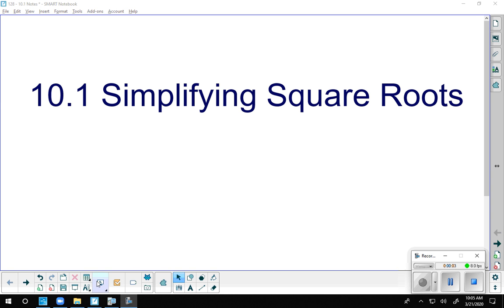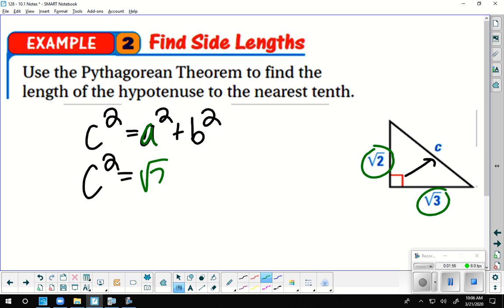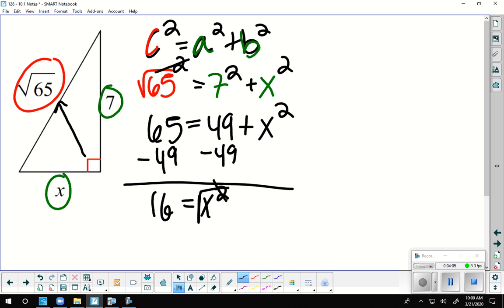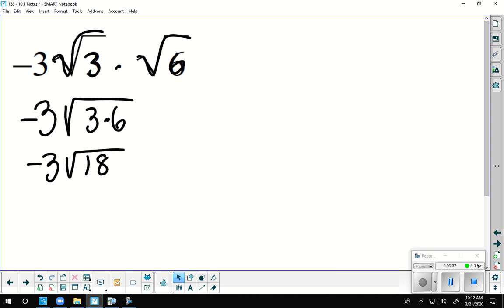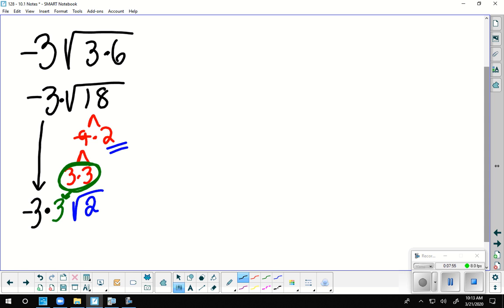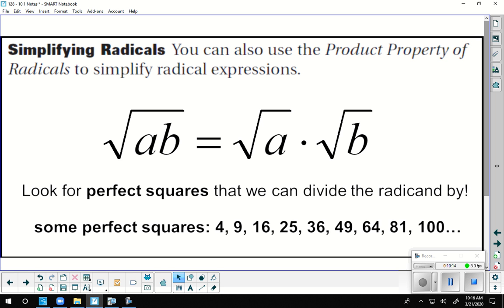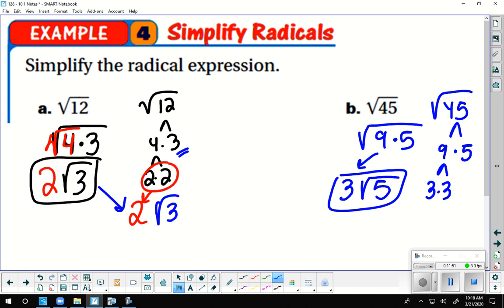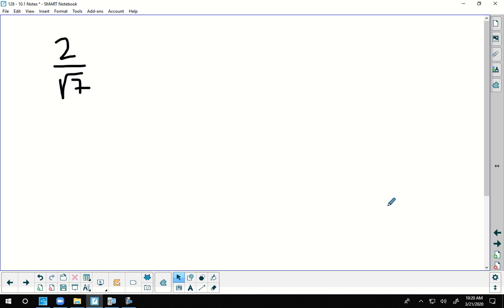10.1 Simplifying Square Roots